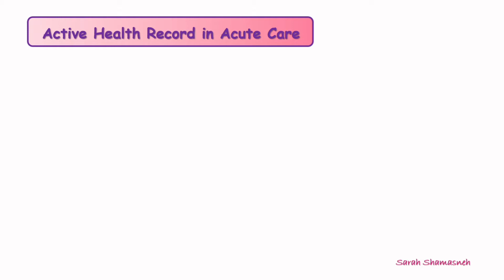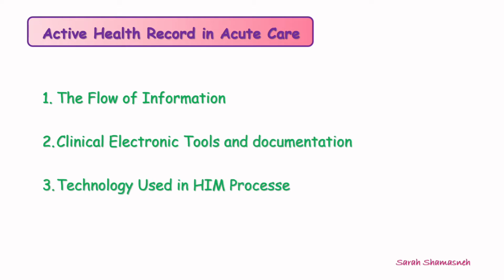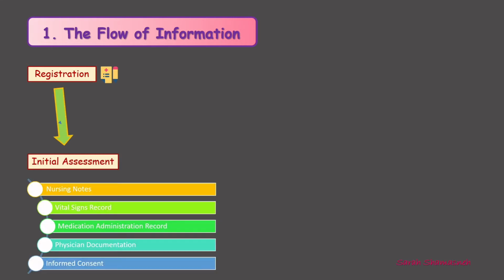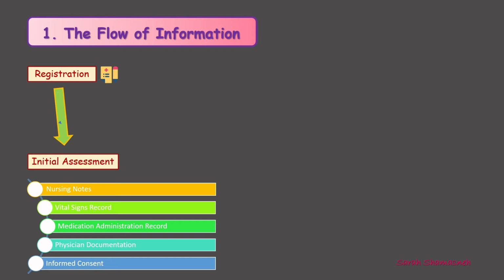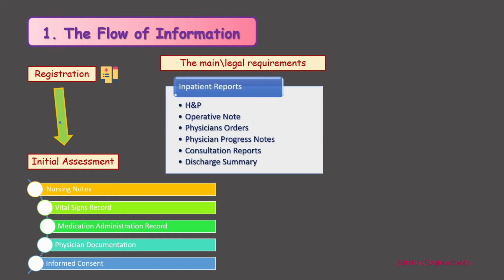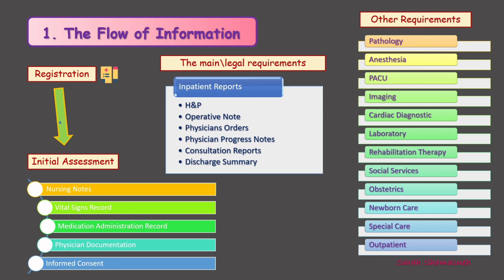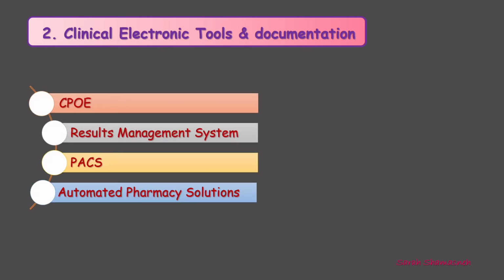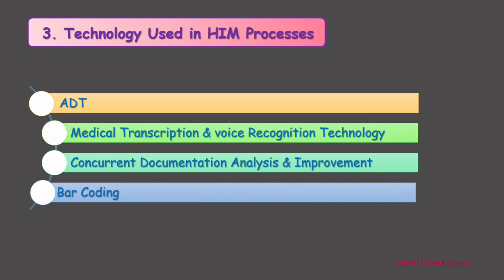The Active Health Record in Acute Care Setting